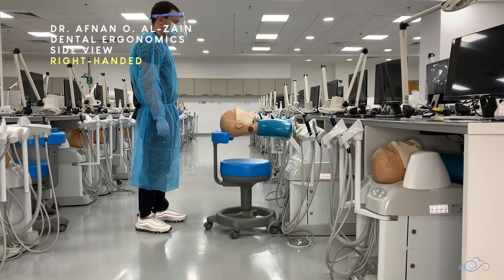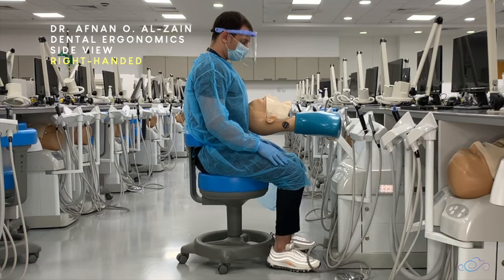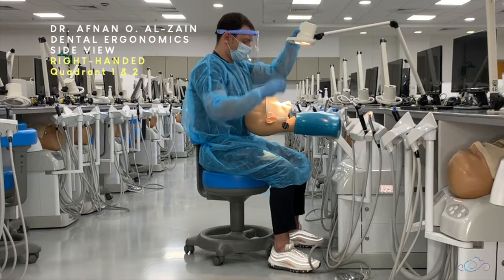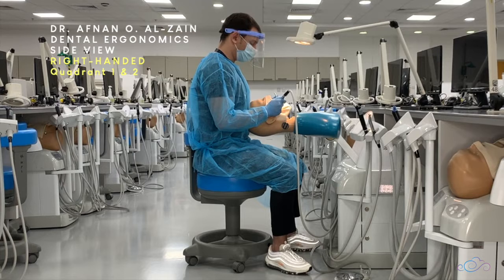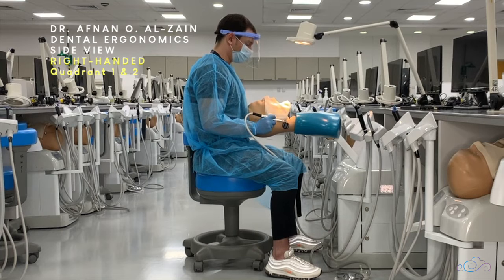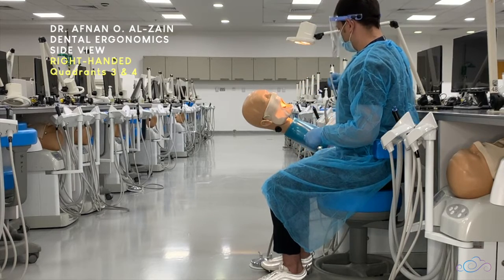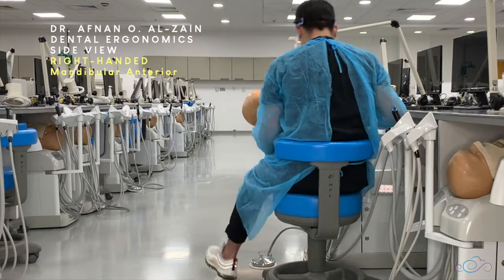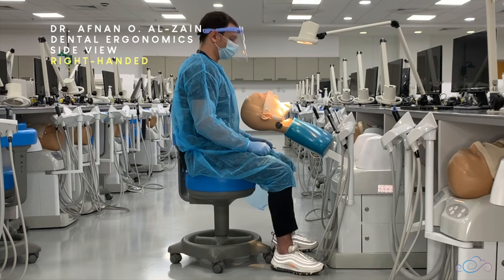Dental ergonomics – Side View (Right-handed) - Preclinical Operative Dentistry - En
A side view of dental ergonomics positions for right-handed dentists.

To learn about Cavity Preparation Terminology – cavity walls, line angles and point angles in Operative, watch the videos:

To learn about using a dental explorer & periodontal probe in preclinical operative cavity preparation, watch the videos: Arabic version

To learn about rotary burs for Operative Dentistry (carbide burs & diamond points, finishing & polishing instruments), watch the videos:

00:00 – Introduction
00:14 – Title: Dental ergonomics (Right-handed) – Side view
00:57 – Quadrants 1 & 2
02:24 – Quadrants 3 & 4
03:11 – Mandibular anterior

Telegram Channel: Dr. Afnan O. Al-Zain /